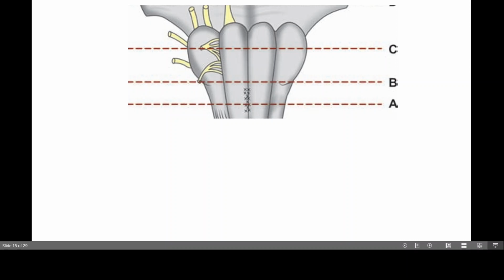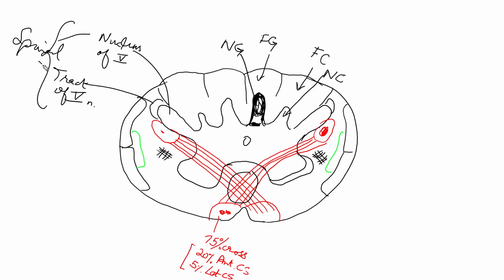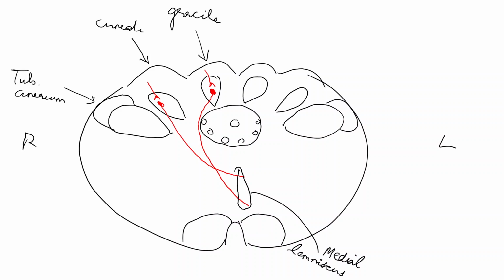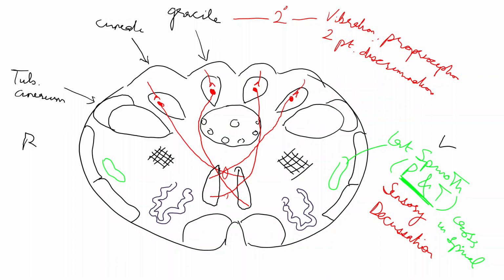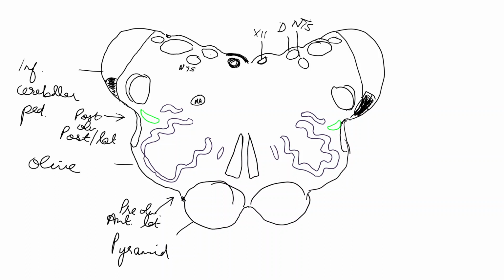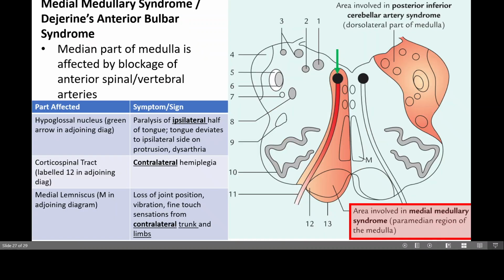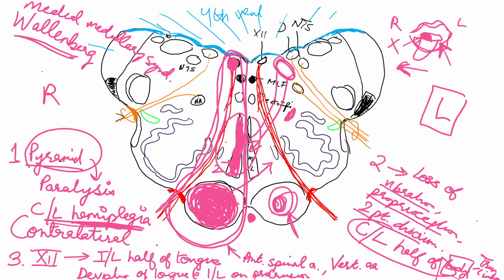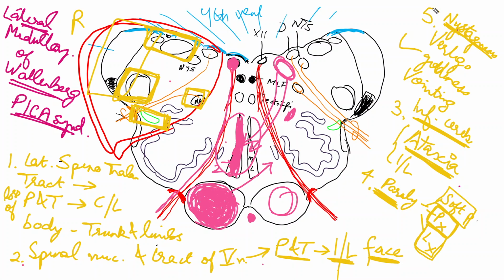How to draw T.S. of Medulla Oblongata; Features of Medial & Lateral Medullary Syndrome